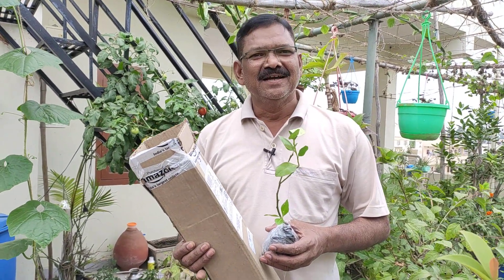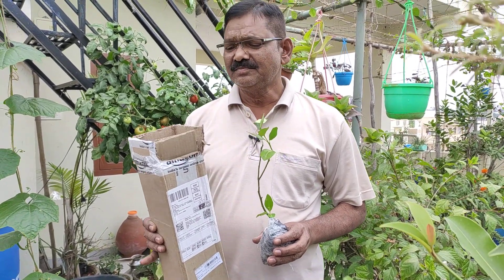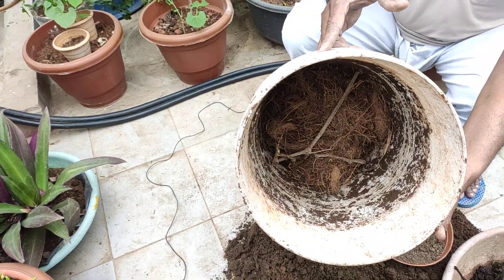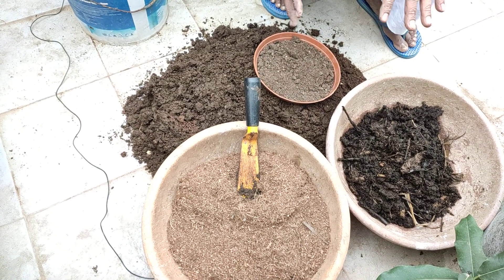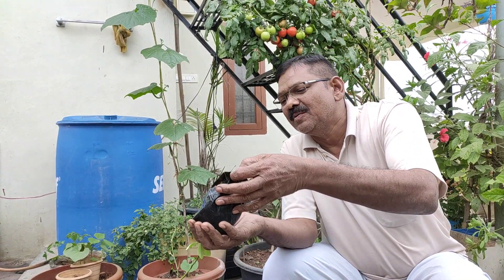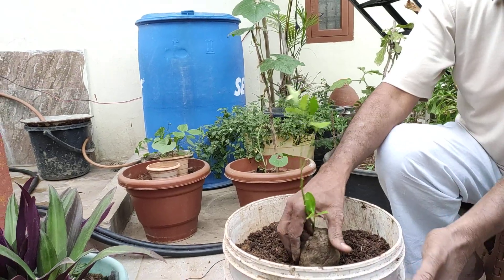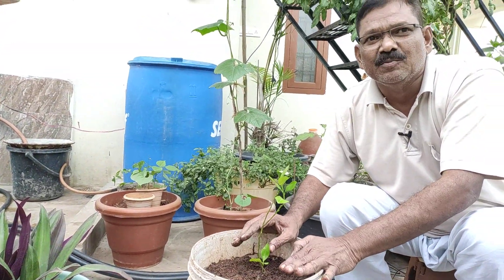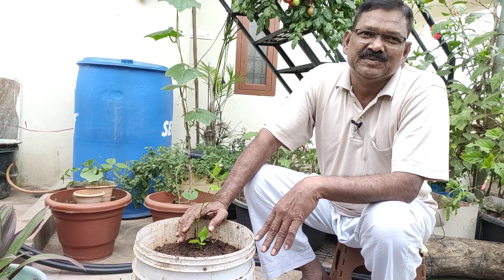82-First time Amazon plant. AmazonLink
Use this link to buy this plant from Amazon

Happy Gardening!!!
16 Jan 2020.